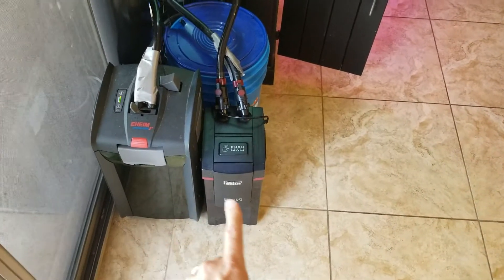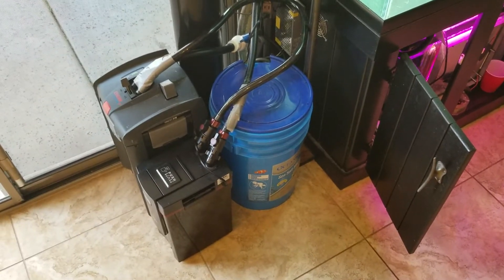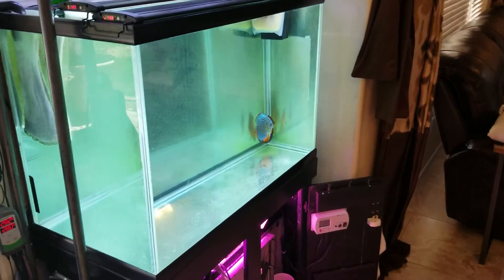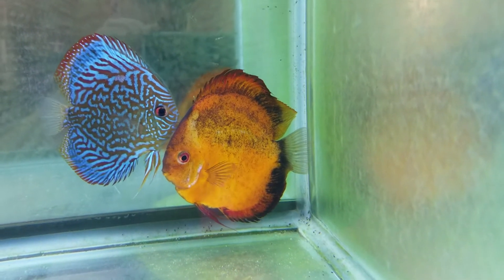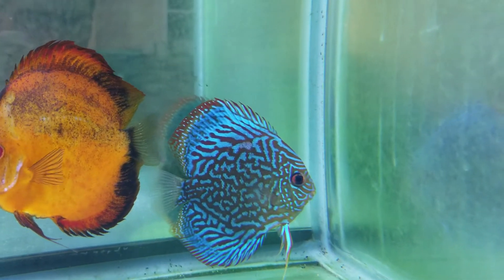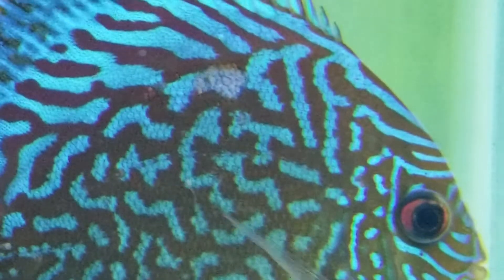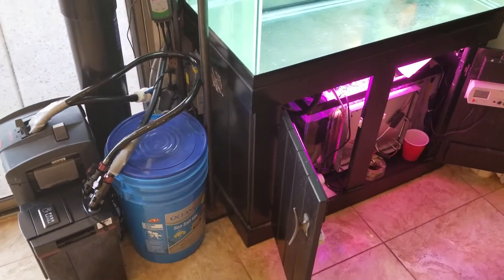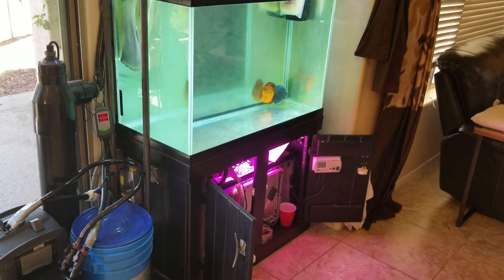AFC BCB in canister filter - Luke's update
Build a DIY 5-gallon Canister filter to make your BCB!

This update was on 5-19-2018